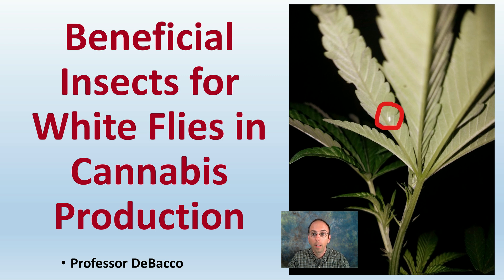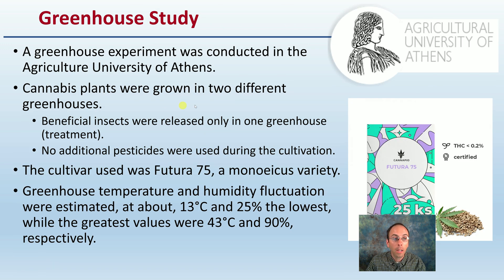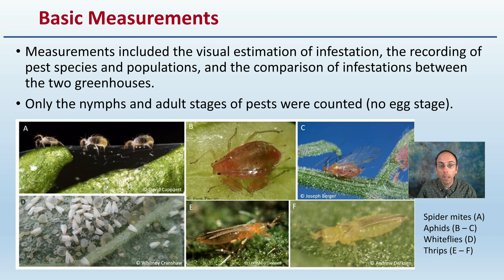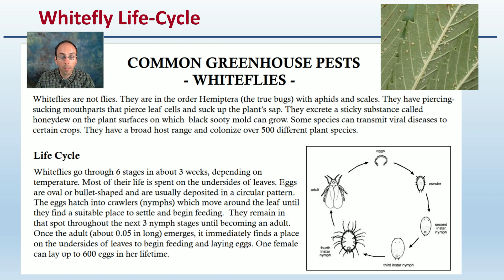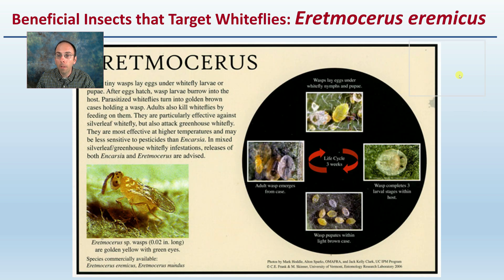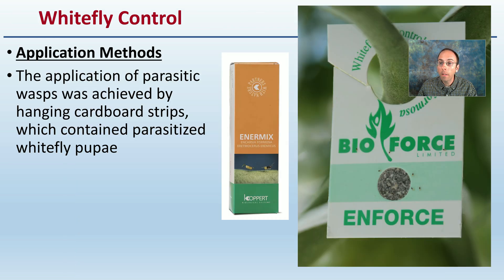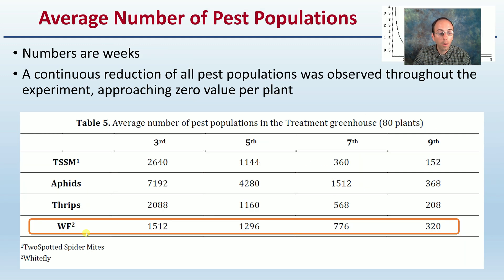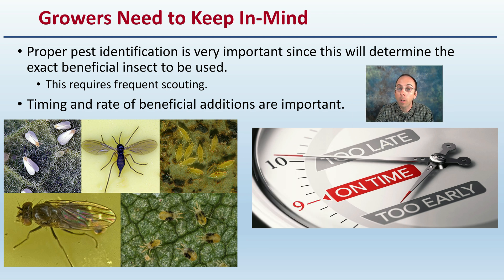Beneficial Insects for White Flies in Cannabis Production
Professor DeBacco
Research Article
GRAMMENOS, G., KOUNELI, V., MAVROEIDIS, A., ROUSSIS, I., KAKABOUKI, I., TATARIDAS, A., & BILALIS, D. (2021). Beneficial Insects for Biological Pest Control in Greenhouse Cannabis Production.

Insect Challenges in Greenhouse Production
In greenhouse cannabis cultivation an insect infestation can be the cause of many losses.
Synthetic chemical insecticides have been the go to option, however in medical cannabis cultivation, there are strict legislations and restrictions in pesticides use which is the driving force toward the development of new environmentally friendly and profitable methods for pest control.
Greenhouse Study
A greenhouse experiment was conducted in the Agriculture University of Athens.
Cannabis plants were grown in two different greenhouses.
Beneficial insects were released only in one greenhouse (treatment).
Νο additional pesticides were used during the cultivation.
The cultivar used was Futura 75, a monoeicus variety.
Greenhouse temperature and humidity fluctuation were estimated, at about, 13°C and 25% the lowest, while the greatest values were 43°C and 90%, respectively.

Beneficial Insect Release Date
Three weeks after transplantation, beneficial insects were released in the treatment greenhouse in order to assess the efficacy of biological pest management.
Whiteflies Identified
The main pests identified in the greenhouse included…
Whiteflies (WF) (Trialeurodes vaporariorum & Bemisia tabaci)
Basic Measurements
Measurements included the visual estimation of infestation, the recording of pest species and populations, and the comparison of infestations between the two greenhouses.
Only the nymphs and adult stages of pests were counted (no egg stage).

Pest Population Determination
The measurements of the pest population were taken in the third, fifth, seventh and ninth week.
The number of pests (WF) was counted with hand-held digital 1600X microscope in order to quantify the efficiency of beneficial insects.
The average pest populations were measured on ten plants (4 leaves per plant) per greenhouse.

Whitefly Life-Cycle
Whitefly Species Identification
Beneficial Insects that Target Whiteflies: Eretmocerus eremicus
Beneficial Insects that Target Whiteflies: Encarsia Formosa
Whitefly Control
Application Methods
The application of parasitic wasps was achieved by hanging cardboard strips, which contained parasitized whitefly pupae
Whitefly Numbers Over Time
There was a slight delay in the overall reduction in numbers, but by week 9 there was only an average of 4 whiteflies per plant for the beneficial insect treatment group compared to over 70 in the control plants.
Average Number of Pest Populations
Numbers are weeks
A continuous reduction of all pest populations was observed throughout the experiment, approaching zero value per plant

Are Beneficial Insect Worth the Effort?
In short… YES!
Study results indicate that beneficial insects could control pest populations up to 100%.
Pest management with natural enemies is a promising, very effective, safe method for plant protection.

Growers Need to Keep In-Mind
Proper pest identification is very important since this will determine the exact beneficial insect to be used.
This requires frequent scouting.
Timing and rate of beneficial additions are important.

420 Magazine Source Content by Slide Title:
Title

*Due to the description character limit the full work cited for "Beneficial Insects for White Flies in Cannabis Production" can be viewed